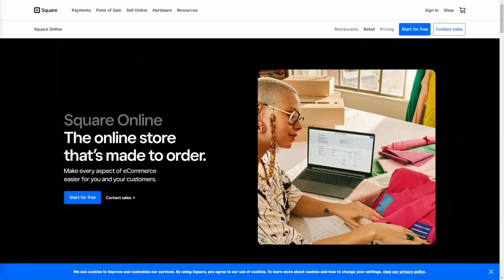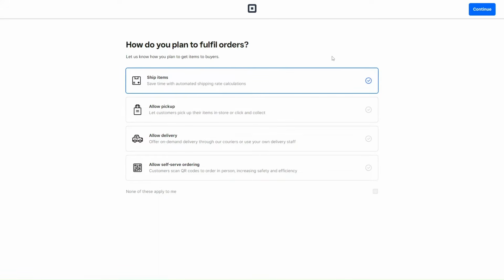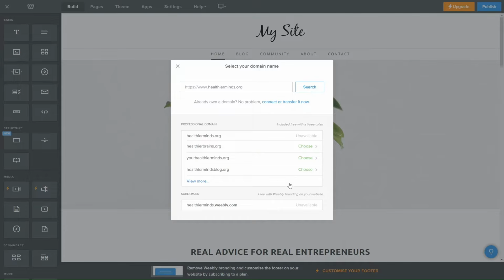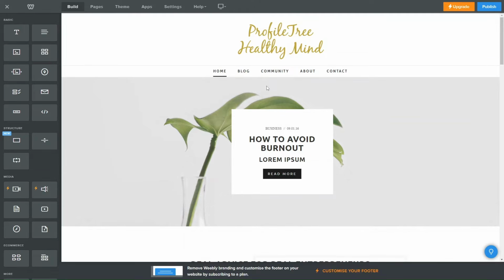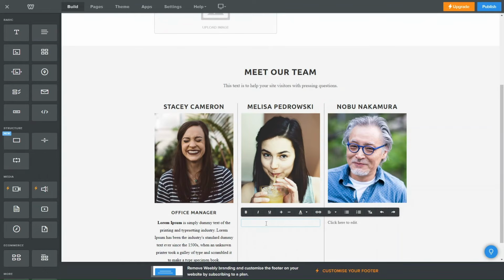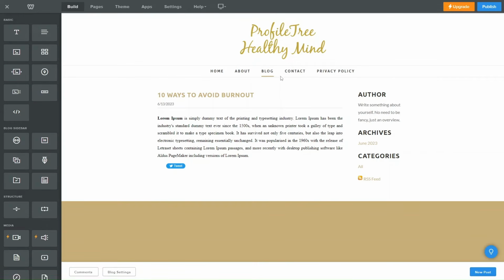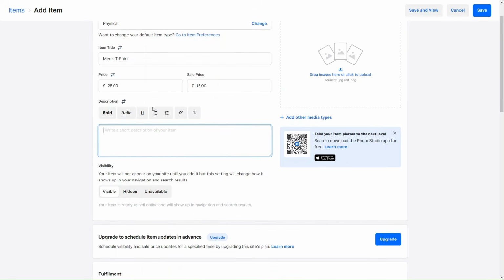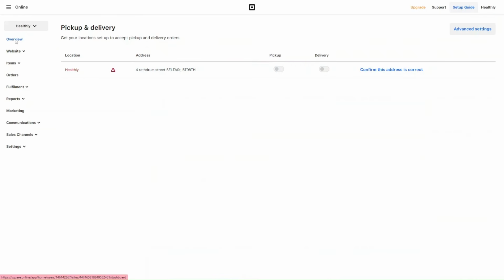What is Square Online? | eCommerce | Build An eCommerce Website | Website Builder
In this video, we take you through Square Online which is a great platform to help you create your own e-commerce website for your business.

Square Online is an e-commerce platform created by Square, a company widely known for its point-of-sale (POS) system. This online platform enables businesses to sell their products and services on the web. It's a user-friendly platform, meaning that even individuals with limited technical skills can set up and manage their online stores with ease.

Sell Across Multiple Channels: With Square Online, businesses can sell not only through their online store but also via other channels like social media and online marketplaces. This can help businesses reach a larger audience.

Manage Inventory and Orders: The platform provides tools for tracking inventory and managing orders. You can monitor your stock levels, receive alerts when stock is low or out, and view, track, and manage orders right from your Square Online dashboard.

Accept Various Payment Methods: Square Online integrates seamlessly with Square's payment processing system. It allows businesses to accept a variety of payment methods, including credit and debit cards, Apple Pay, and Google Pay.

Offer Delivery or Collection: Businesses can set up options for delivery or click-and-collect services. For food businesses, Square Online also offers an integrated order-ahead option for customers.

Marketing Tools: Square Online includes several built-in marketing tools, such as email marketing, SEO, and social media marketing to help businesses attract and retain customers.

Integration with Square POS: For businesses already using Square's POS system, Square Online seamlessly integrates with it. This allows for streamlined management of both physical and online sales.

Square Online is a powerful platform for businesses looking to establish or grow their online presence. Whether you're a small business owner, a restaurateur, or run a retail shop, Square Online can provide the tools necessary to extend your reach to the online marketplace.